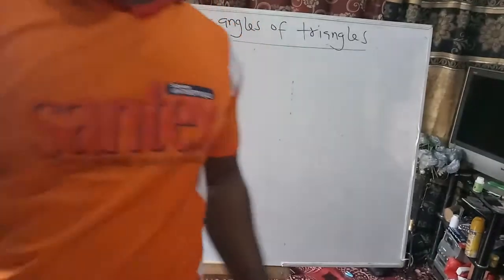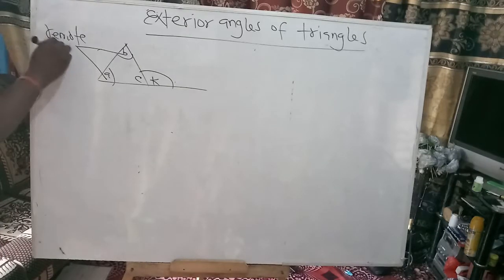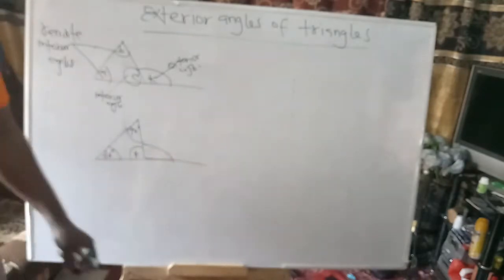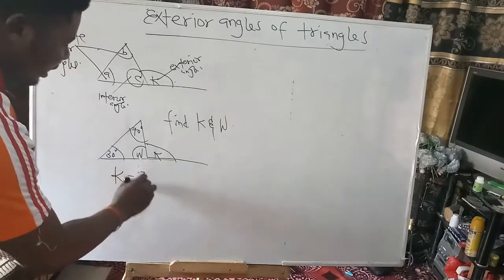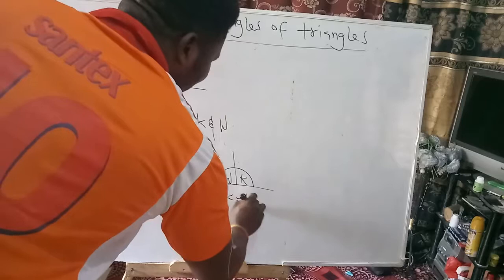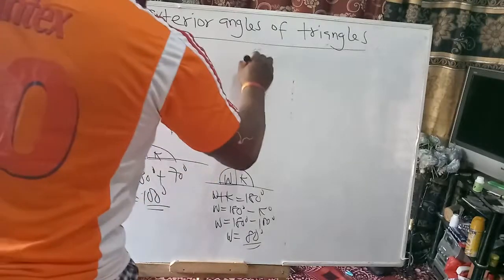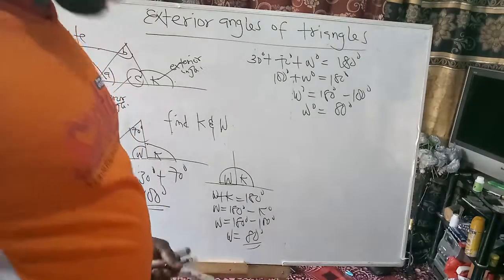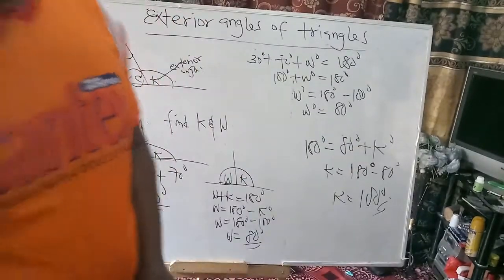Introduction to the exterior angle of triangle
Exterior angle of triangle with perfect illustration and example